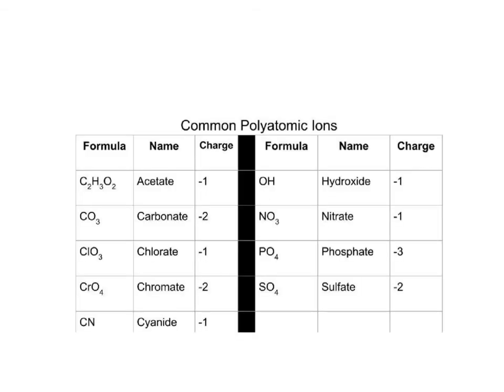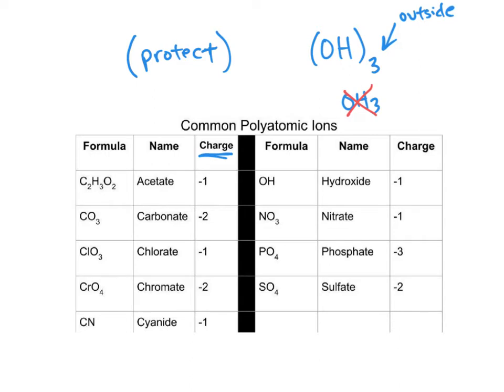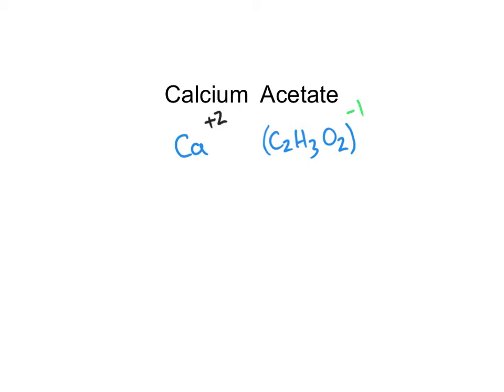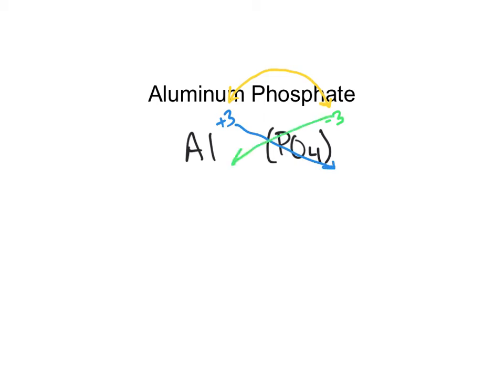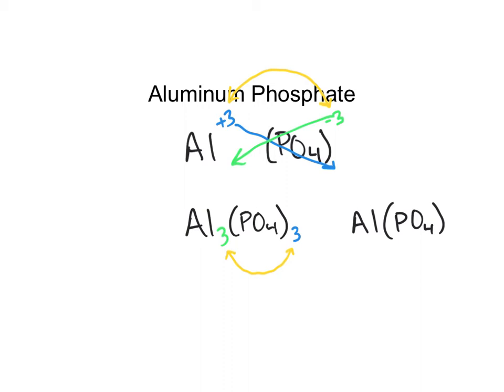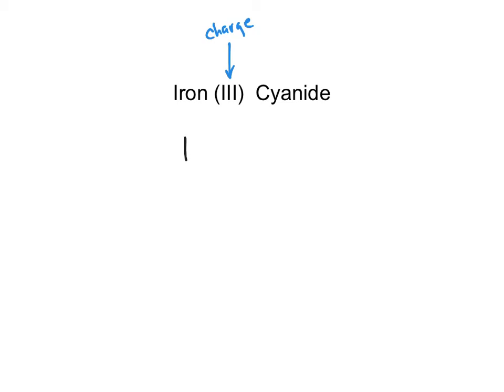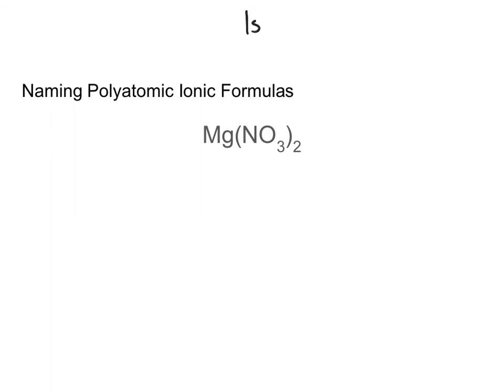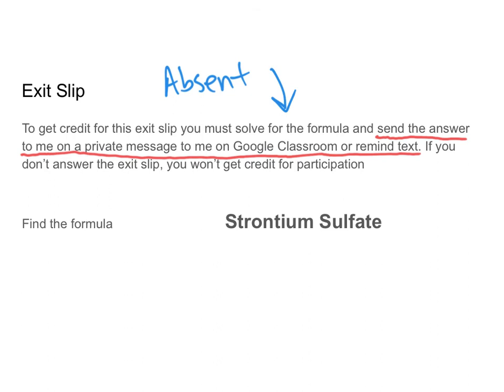Review of Polyatomic Ionic Formulas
So here it is from Week 23 Lesson 1, a longer review of the criss cross method using polyatomics.